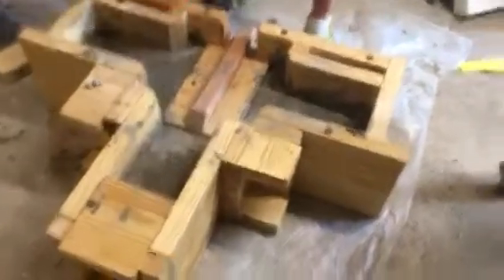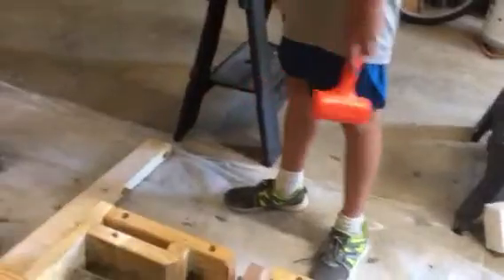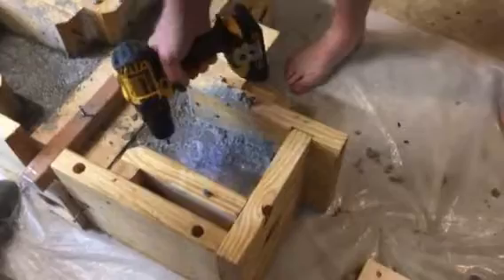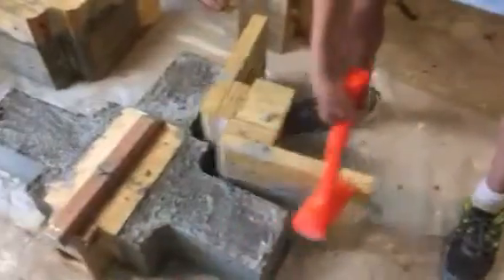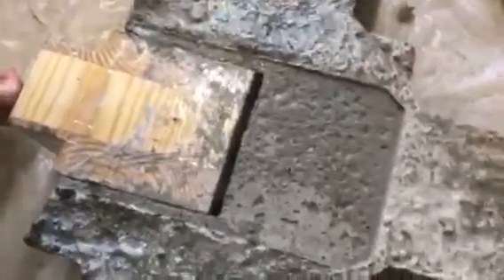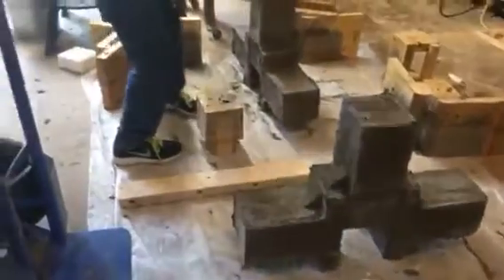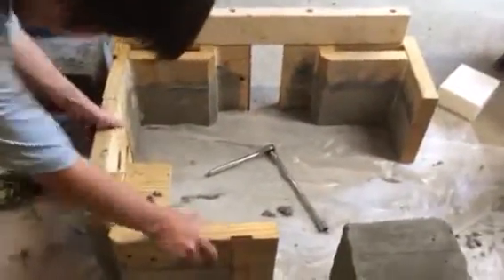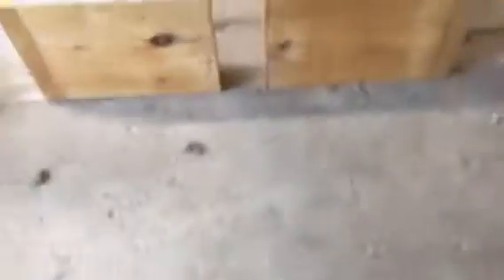Sloth plays with concrete